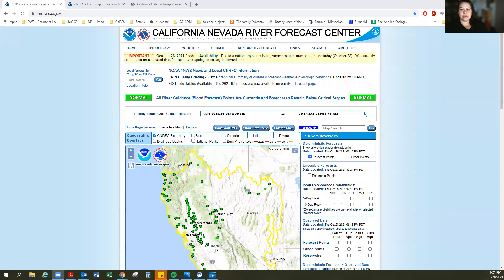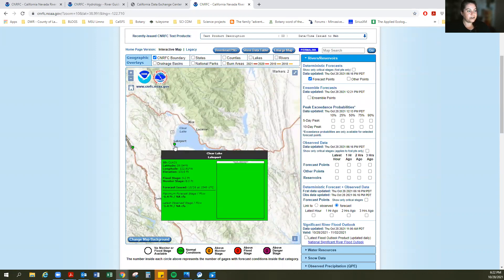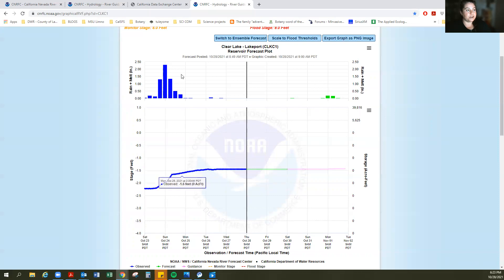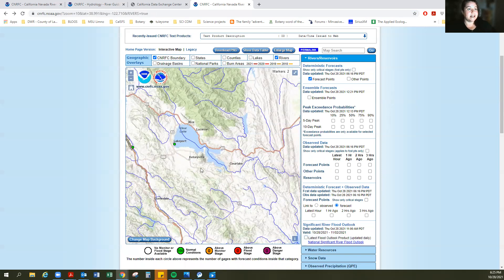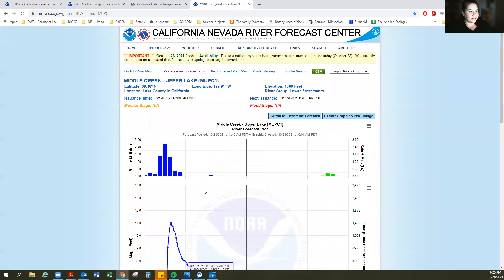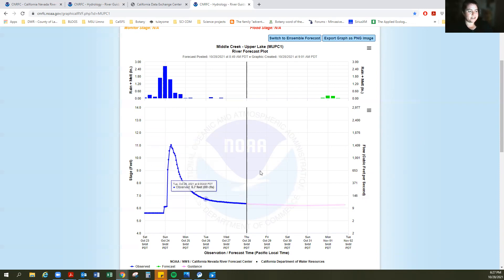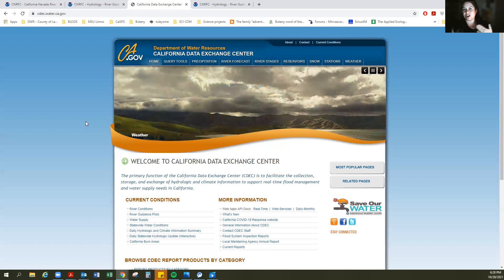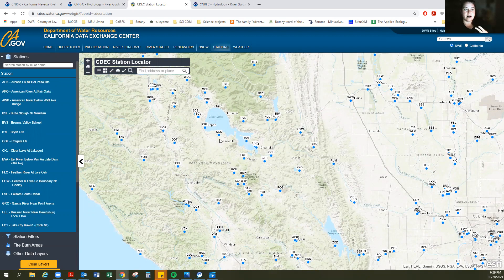Lady of the Lake discusses accessing local stream gage information online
In this video tutorial, Lady of the Lake demonstrates how to access local stream gage information on both the California Nevada River Forecast Network and California Data Exchange Center Websites.